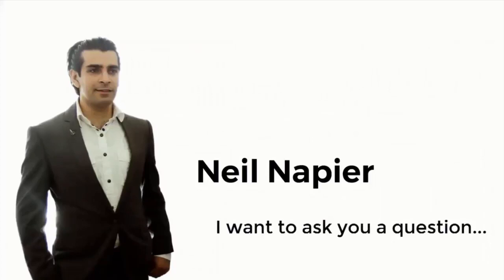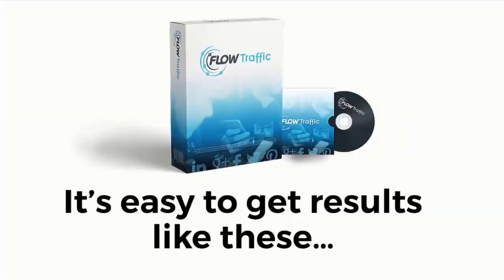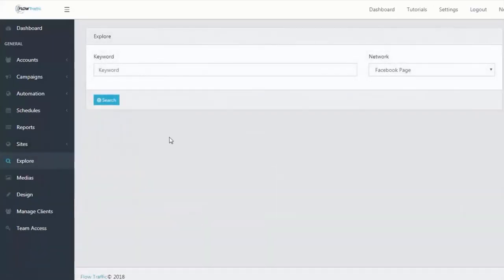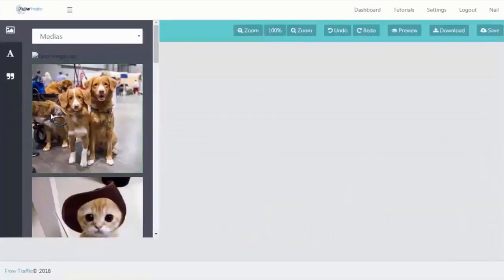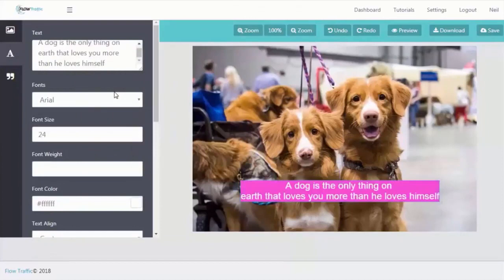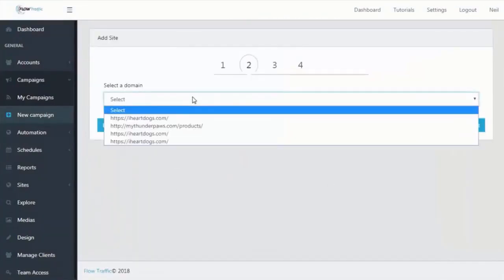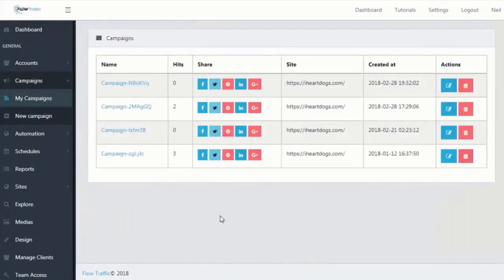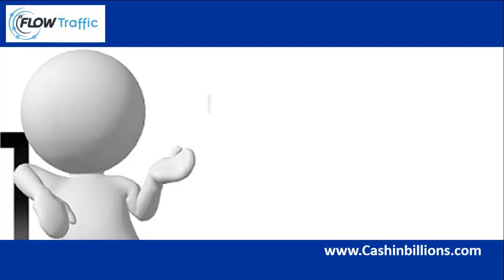Flow Traffic Review Demo | FlowTraffic Automation Software | Social Media Auto Poster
Click left to watch Flow Traffic Review Demo, FlowTraffic is a Traffic generation cloud-based platform that enables you automatically finds Trending & engaging Content and post it to Facebook, Twitter, Instagram, LinkedIn, Tumblr & Pinterest, drive FREE traffic back to your website. With more traffic, it mean more sale on your website.

Flow Traffic Review Demo on FlowTraffic Automation Software, a Social Media Auto Poster

Flow Traffic finds popular content from across Social Media...

...then gives you the ability to edit the post with text or links back to your website.

The software is easy to use and finds really useful content.

It also allows you to post quotes, product sales posts and custom posts.

If you want a software that will help you to easily engage your audience...

...or a software that allows you to advertise products or your website easily over Social Media this software can help.

If you'd like to take a closer look at this software go here now:

flowtraffic, flowtraffic review, social poster
flowtrafficreview social media poster
flow traffic software, flow traffic demo
content automation software, buy flow traffic